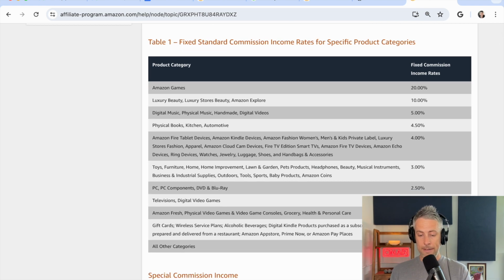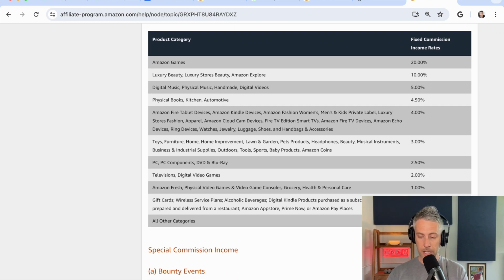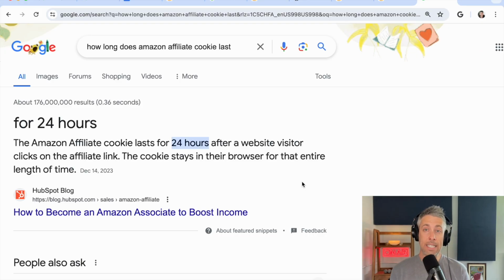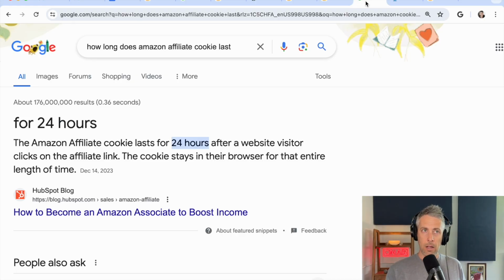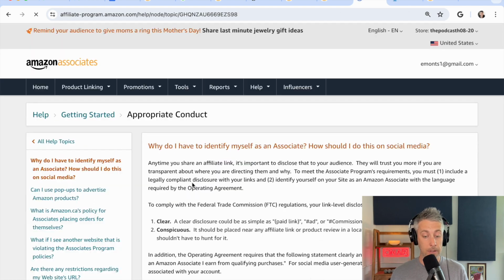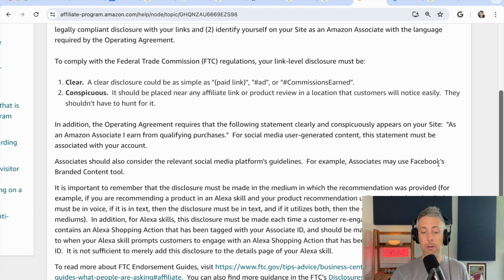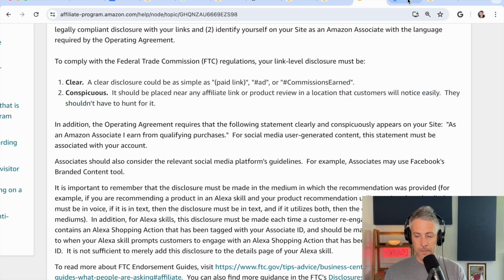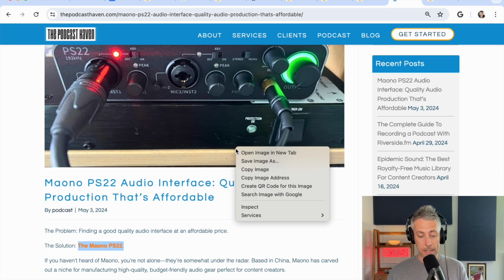Step-by-Step Guide: How To Earn Money from Your Podcast with The Amazon Associates Program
Chapters:
00:00:00 - Making Money with the Amazon Associates Program
00:03:06 - Generating Income from Content Creation Platforms
00:06:16 - Affiliate Links and Podcast Show Notes
00:09:22 - Monetizing your Podcast with Affiliate Links
00:12:17 - Rules and Requirements for Amazon Associates Program
00:15:27 - Adding Disclosures to Links
00:18:25 - Building Momentum with Affiliate Marketing

🎤 In today's video, I'm excited to dive deep into how you can start making money from your podcast through the Amazon Associates program.

It’s when you sell other people's products for a commission.

What You'll Learn Today:

Introduction to Amazon Associates: What is it? How does it benefit you as a podcaster?

Getting Started: Step-by-step on joining Amazon Associates and linking to products.

If you're promoting products or talking about specific tools on your podcast, especially if it aligns with your content—like gardening tips, tech reviews, or any niche—affiliate marketing allows you to earn through recommendations.

I'll show you how to utilize the Amazon Associates program to turn those recommendations into revenue.

Step-by-Step Guide:

Sign Up for Amazon Associates: We’ll walk through the application process.

Product Promotion: Best strategies for embedding these links in your podcast, YouTube descriptions, and more.

Understanding Commissions:
We'll review Amazon's commission structure and discuss strategies to maximize your earnings regardless of your audience size.

Compliance and Best Practices:
Important insights on adhering to FTC regulations with proper disclosures.

Before You Dive In:
We regularly post tutorials and interviews to help you become a more effective content creator and savvy digital marketer.

Check out our previous videos for a treasure trove of insights on enhancing your podcasting skills.

Let’s make your podcast not just a passion project, but a profitable one!

👉 Remember: Starting small is key, but the potential is limitless. Engage with us in the comments below if you have questions or share your experiences with Amazon Associates. Your journey to monetizing your podcast effectively starts here!

Until next time, keep listening, keep creating, and keep engaging,
Eric